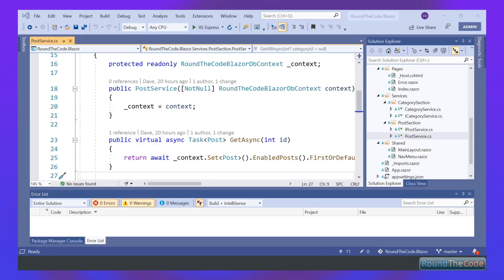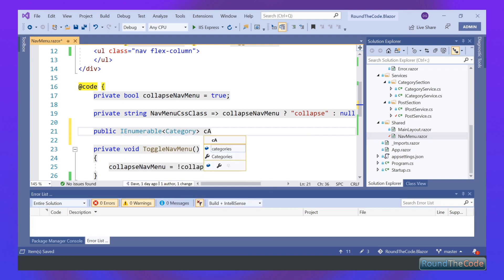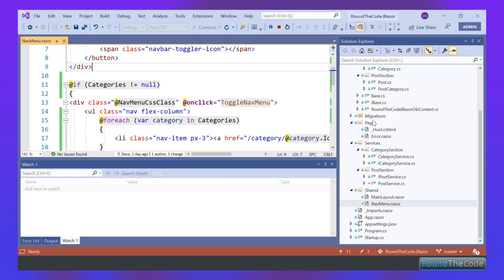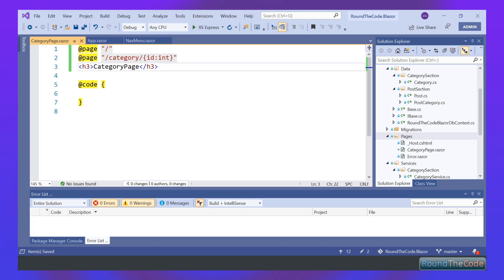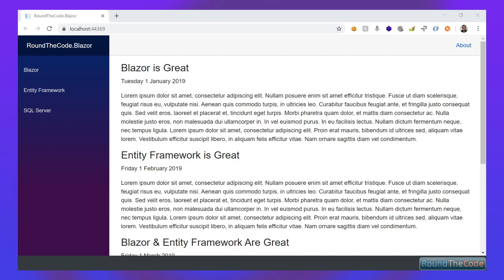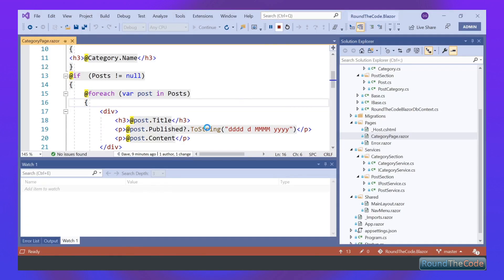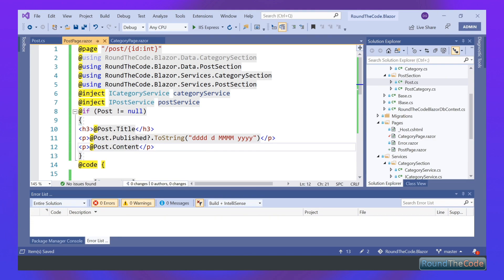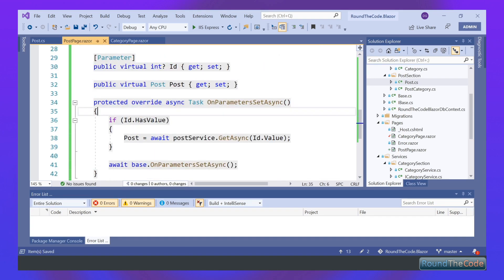Create a Small Blog in Blazor - Part 4 - Build Category and Page Razor Components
We are continuing to build a small blog in Blazor. In this video, we finally get stuck in with Blazor and build up the category and post pages.

Firstly, we populate our categories into the side menu. This is so the user can see what categories are available and click through to the one that they want.

After that, we go ahead and build up our category page. This contains details about the category, and all the posts that belong to the category.

Lastly, we build our post page and display the post to our user. The post contains the details, such as the published date and the content. It also shows what categories the post belongs to.